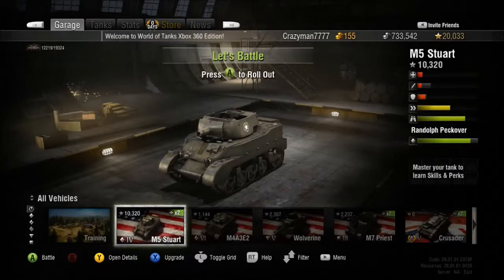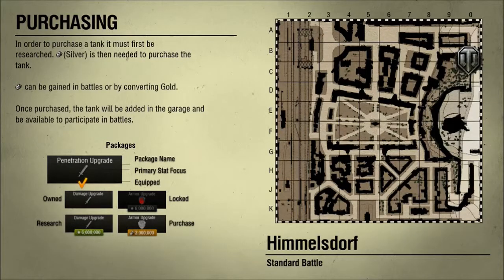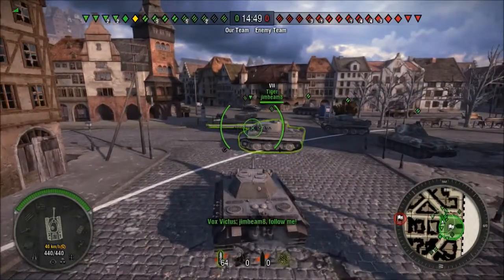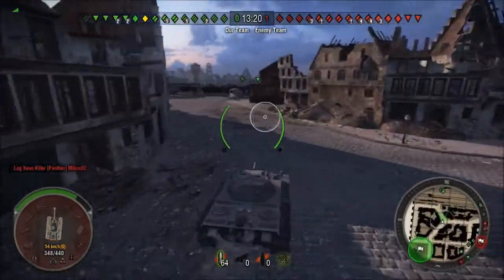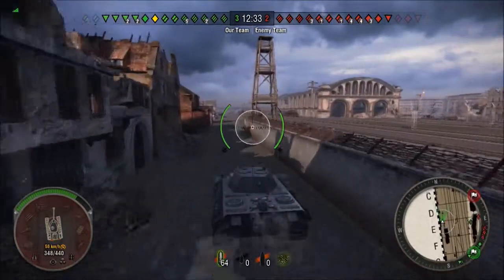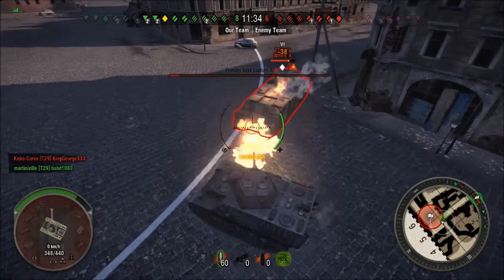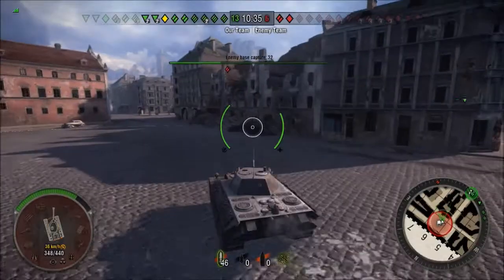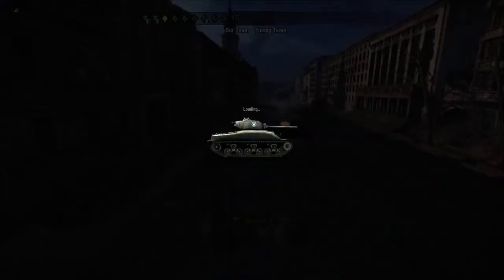WoT Tuesday ep.7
lag from the new update